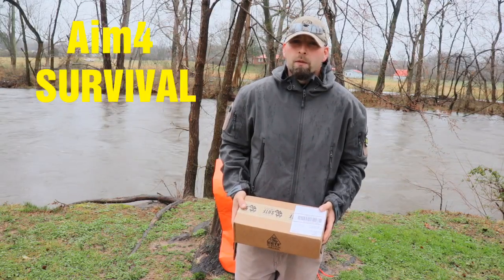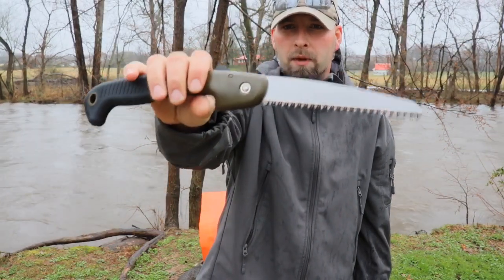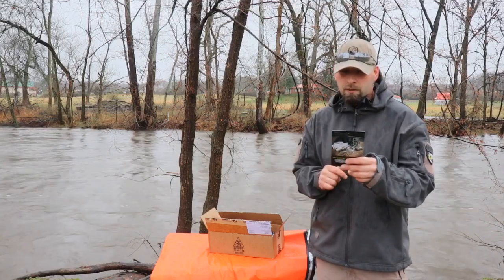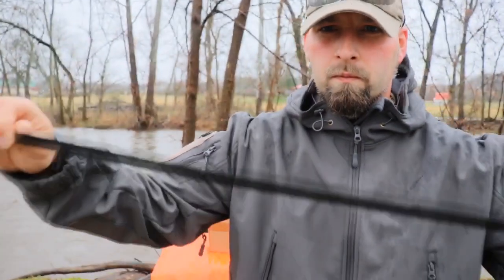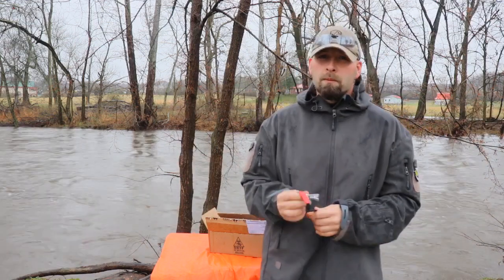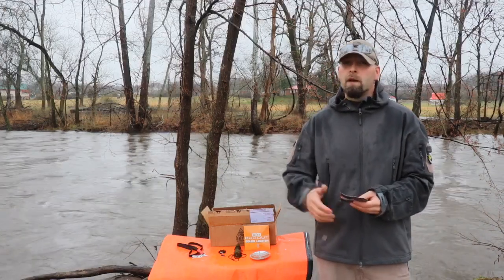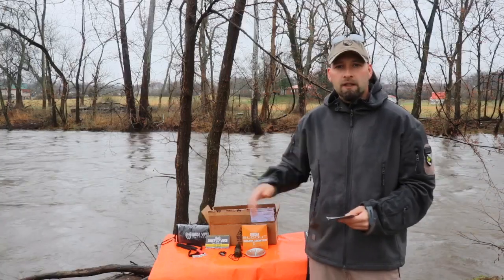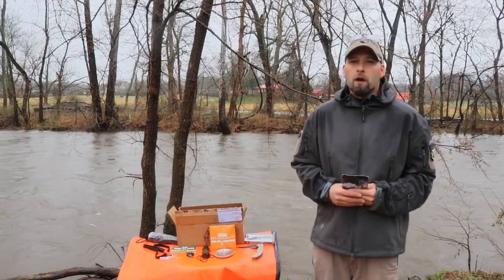SHTF MYSTERY SUBSCRIPTION BOX - FEBRUARY 2019 Survival BugOut Gear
Aim4 SURVIVAL Host Jonathan Sullivan Unboxes The SHTF MYSTERY SUBSCRIPTION BOX FOR FEBRUARY 2019 coming at you with the Primary LEVEL, For $20.00 we recieve Differant Survival Gear From Differant Companies, Great For Bugout, Bushcraft, Camping, Fieldcraft, And All Things In Emergency Preparedness. Lets See What We Get!

Support Channel and Find This Jacket @

Spoiler Knife esee 6

Spoiler knife esee 6p